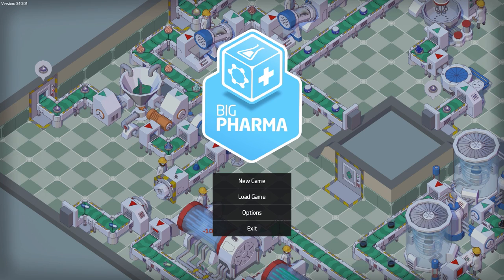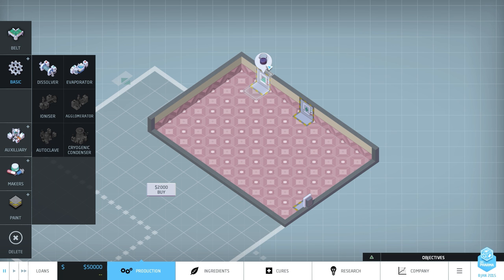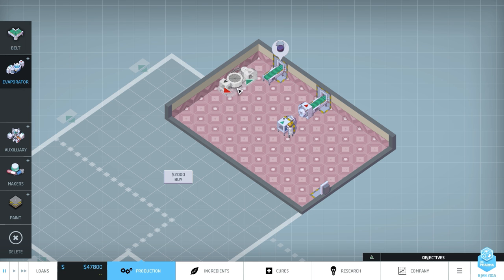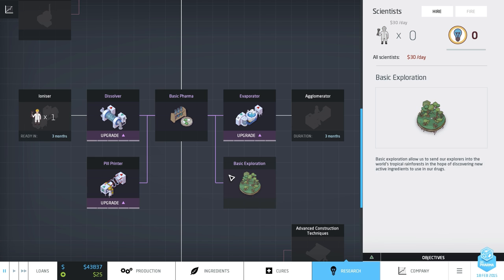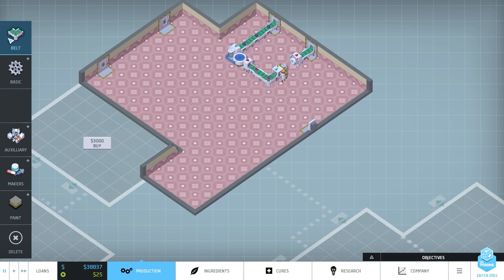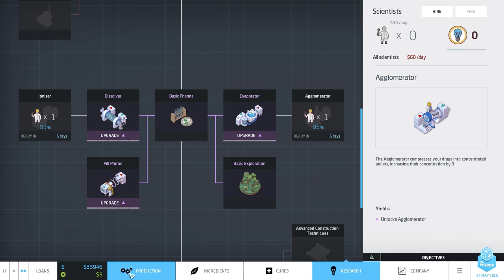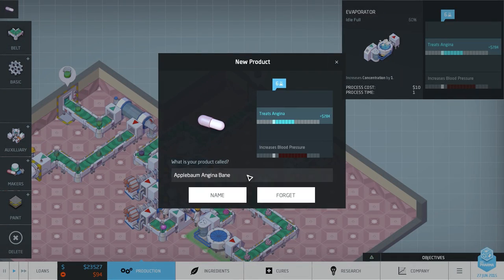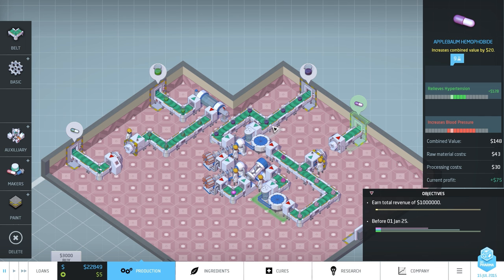Big Pharma Ep 1 | Chemistry 101 [Big Pharma Let's Play]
Big Pharma is a strategy/puzzle business simulator where we are tasked with efficiently running a pharmaceuticals company while trying to get stinking rich, er, I mean save the world.  In this episode, I give a little tutorial on the basics of the game.

**I totally didn't realize I could move machines after they get placed! That changes things quite a bit... Double-click picks up a machine.**

Like Big Pharma? Here's some other series you might enjoy!

Big Pharma is part business sim, part logistics puzzle. It’s one thing to work away in the lab perfecting new formulas, but converting the ‘sciency stuff’ into cold hard cash means bringing an engineering and business mind to the problem.

Factory space is expensive, and those fancy new agglomerators and centrifuges don’t always slot nicely together.

As the head of your own Pharmaceutical Conglomerate you have this power resting in your hands. Will you use it for good? Being totally altruistic may not be the best business plan.

What's currently in the game?

25 business-busting challenges spread across 5 different scenarios
18 drug-popping machines ranging from the simple Evaporator to the ludicrously downscaled Hadron Collider!
6 tutorial missions to introduce you to game concepts
8 unique AI characters, each with their own personality and playstyle